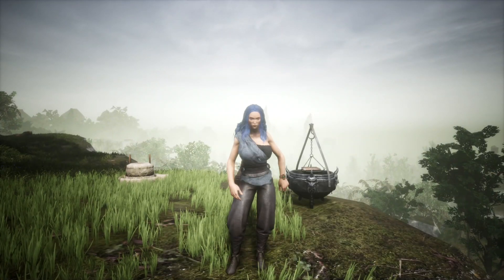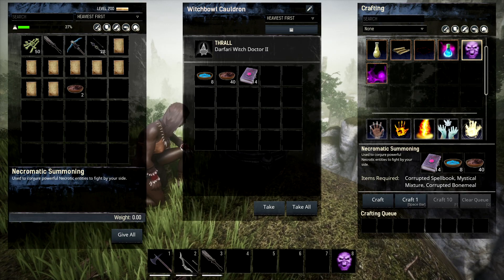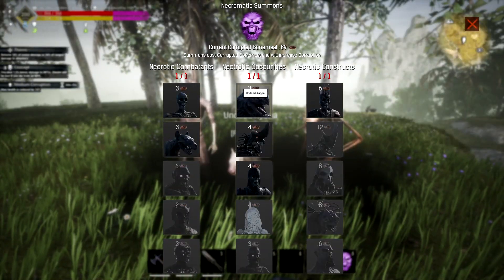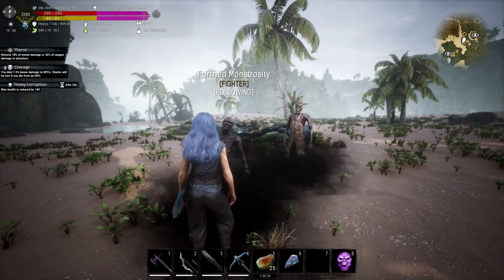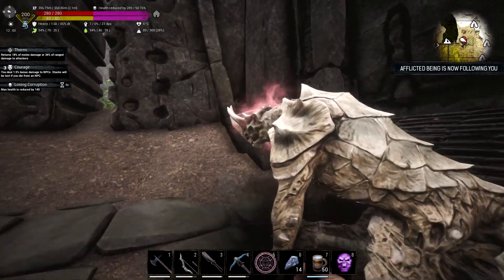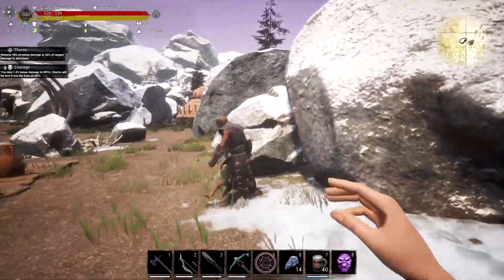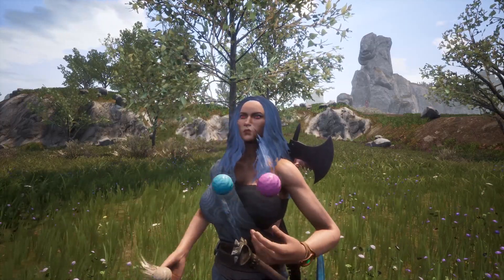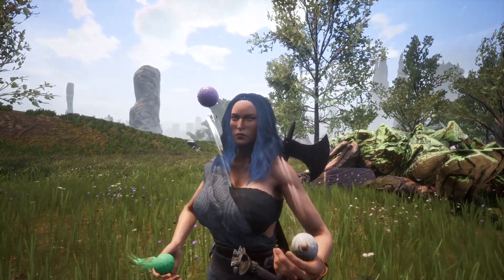NEW NECROMANCY TRAIT GUIDE - EEWA | Conan Exiles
New awesome trait made by hosav, allows you to summon 3 undead critters to assist you!

☾ ⋆*･ﾟ:⋆*･ﾟ:*⋆.*:･ﾟ .: ⋆*･ﾟ: .⋆☾ ⋆*･ﾟ:⋆*･ﾟ: *⋆.*:･ﾟ .: ⋆*･ﾟ: .⋆☾ ⋆*･ﾟ:⋆*･ﾟ:*⋆.*:･
Music ♫